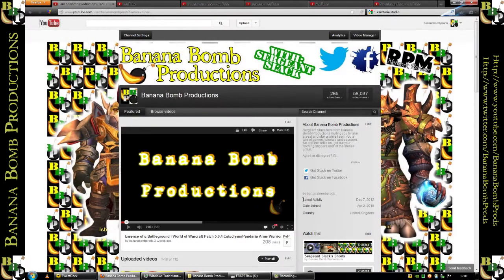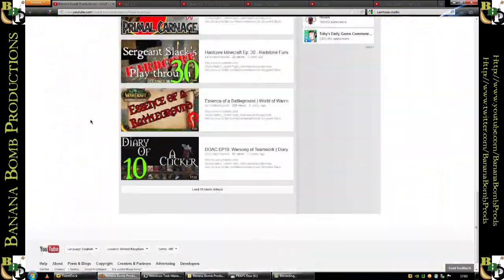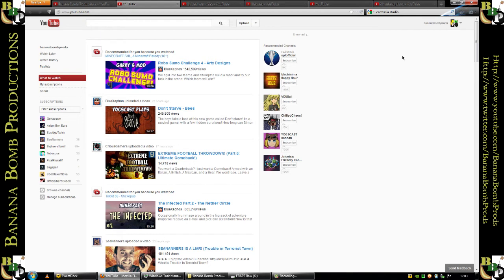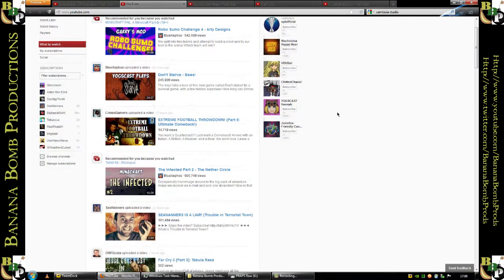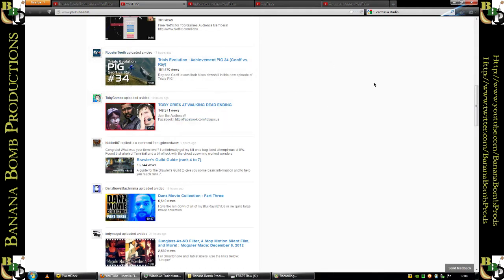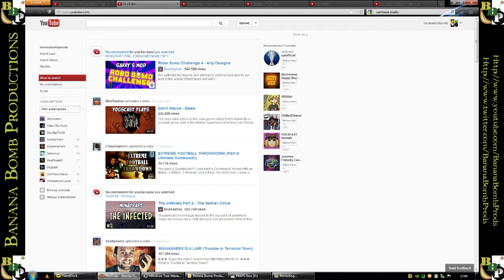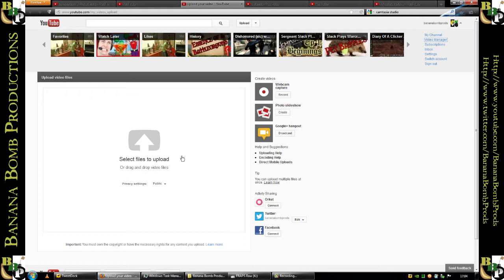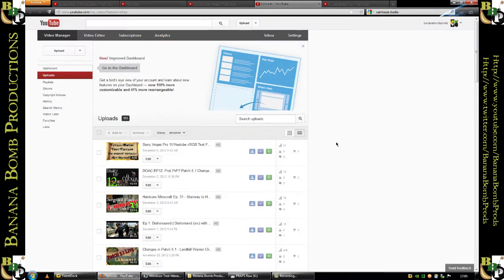Enjoying the new Youtube layout? Me neither | Slack Rants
Sergeant Slack here from Banana Bomb Productions with what turned out to be a rant about the new youtube layout.  Google have seen fit to impose their will upon us all who use the site by fixing things that are not broken. And half my damn screen is blank, I'm glad I bought a widescreen monitor.

Have Something to say? Get Slack!

Why not check out some of my other stuff?